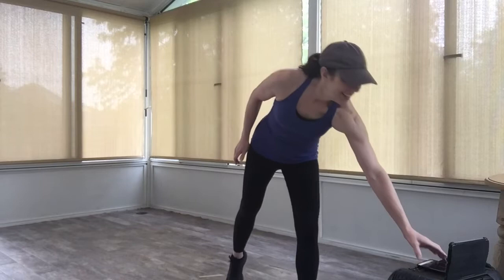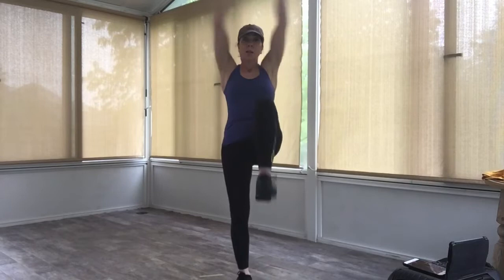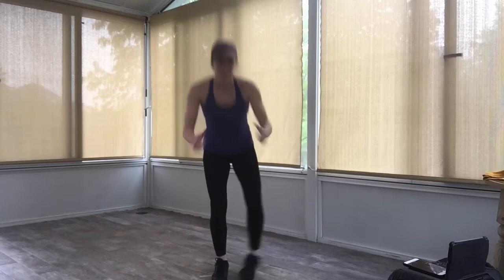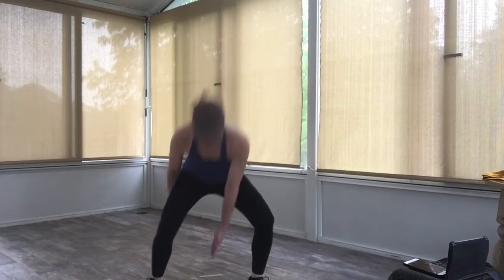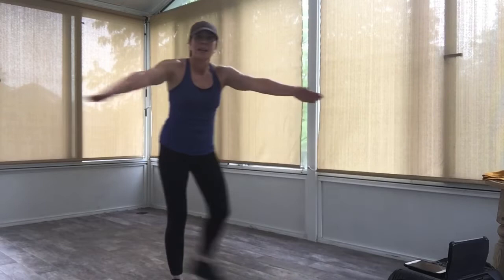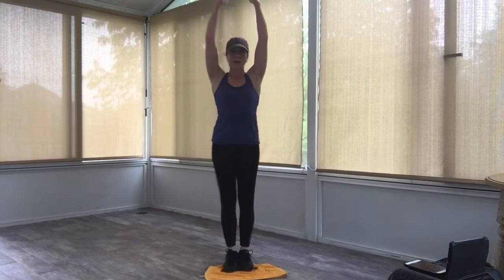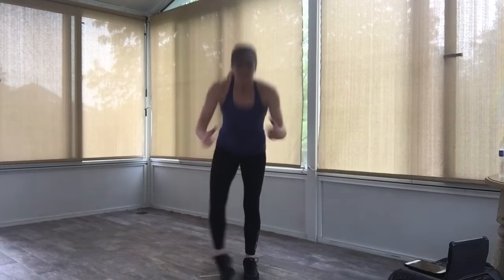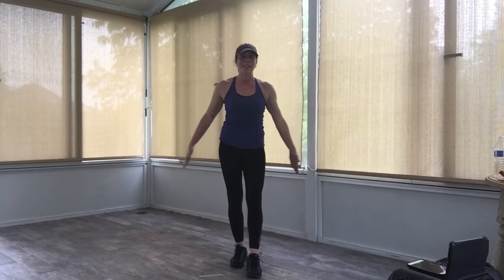35-minute ‘NO JUMPING’ Cardio HIIT Workout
Get ready for a deceptively challenging workout.  This low-impact cardio is going to boost your heart rate and make you sweat without doing a single jump.  NO JUMPING = LESS STRESS ON THE KNEES.  If you don’t believe me...try it!!

6 exercises
30 seconds each
8 rounds
20 second recovery between rounds

Please modify, take a break when needed, and stay hydrated